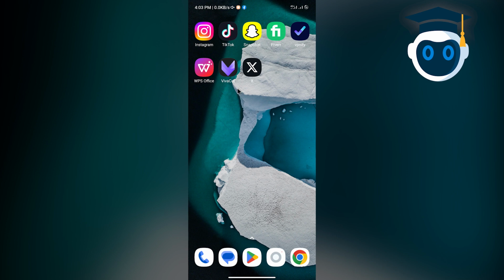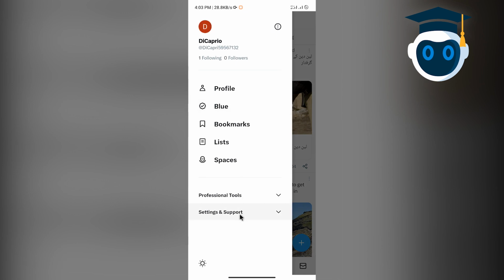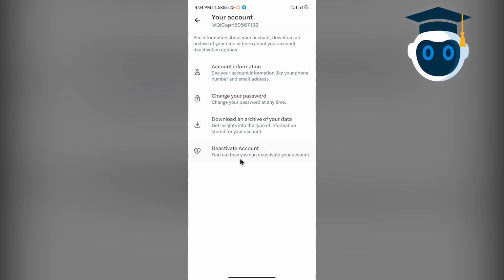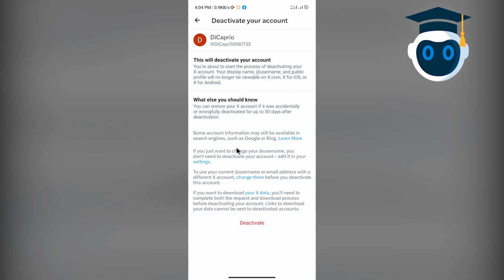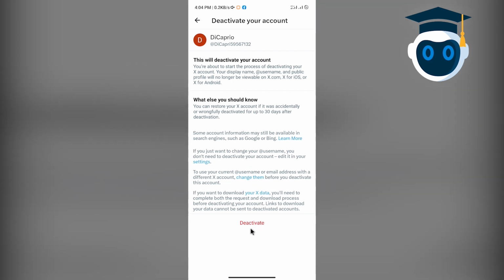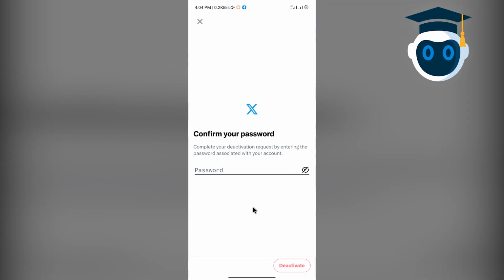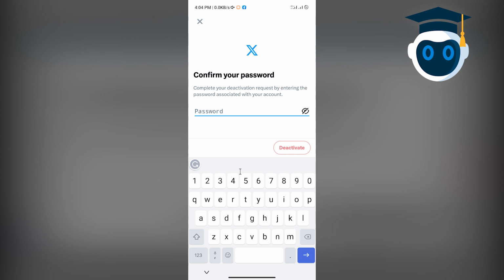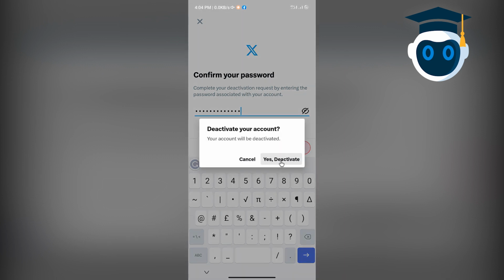How To Delete X Twitter Account | 2023 Full Guide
Looking for a video about how to delete Twitter or X account? The Artificial Professor has got your back! In this video I will show you how to delete your X Twitter account. Make sure to watch the whole video. You will learn how to delete Twitter/X account on mobile app. It's quick and easy to do from your phone.